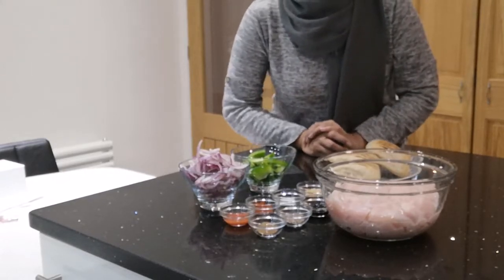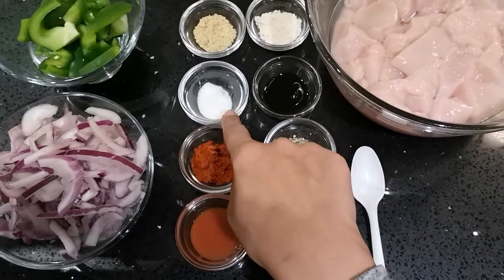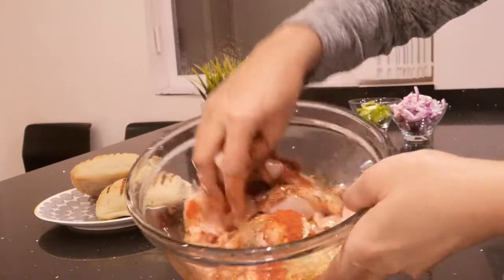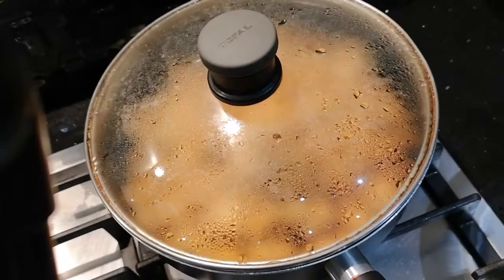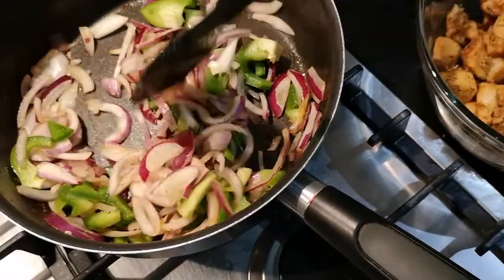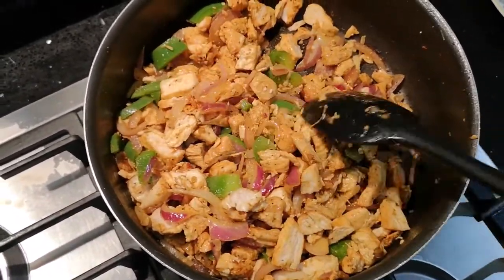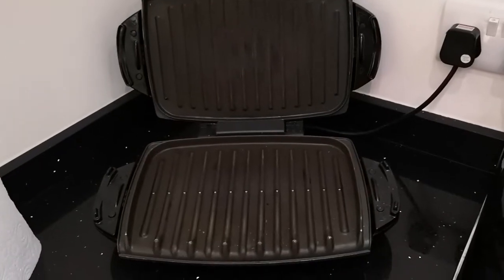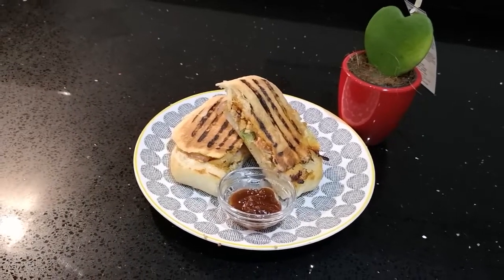Chicken Panini Sandwich Recipe | Easy Recipe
My family and kids love this recipe.
I don't hear any of the children say... this is too spicy or it tastes the same as every other chicken marinade.

I feel great that I used all the ingredients I have from my kitchen cupboard draws and its all home made for the family to enjoy...

Check it out people...  Try this with your family and friends
Don't forget to tag me in on any of my recipes you make
My Instagram  name is Kskitchen07

Happy Eating Everyone..!!!